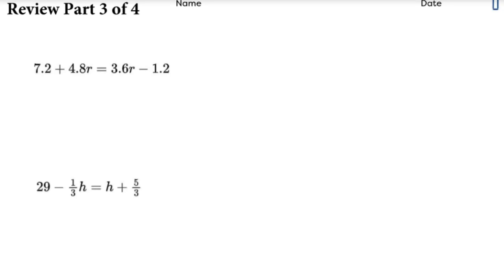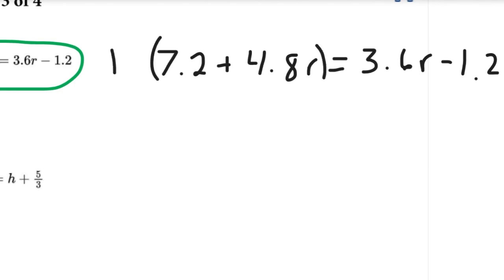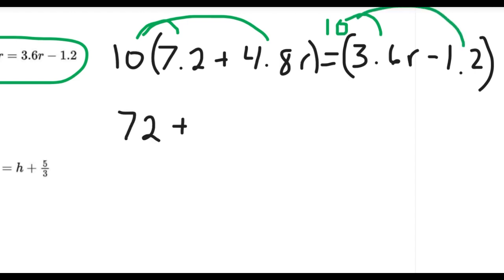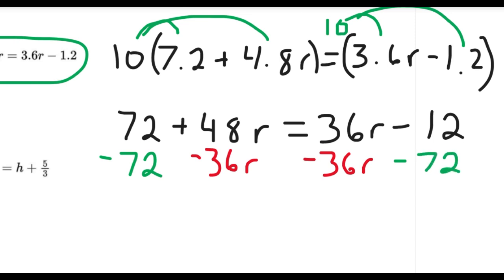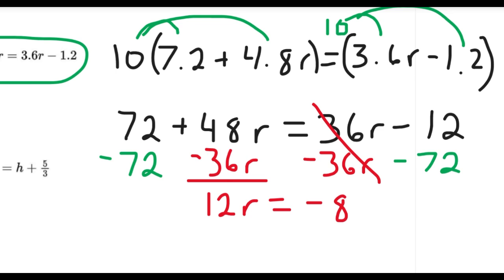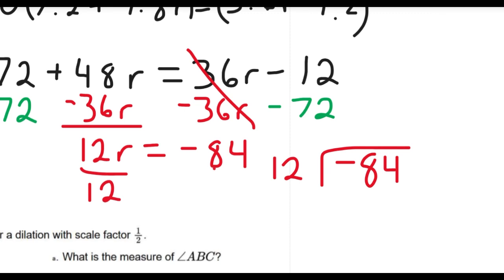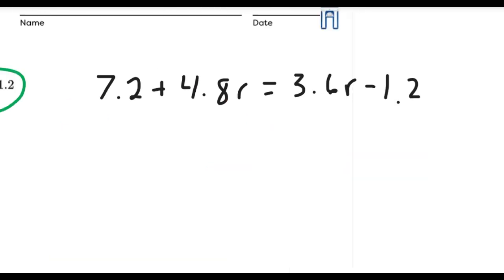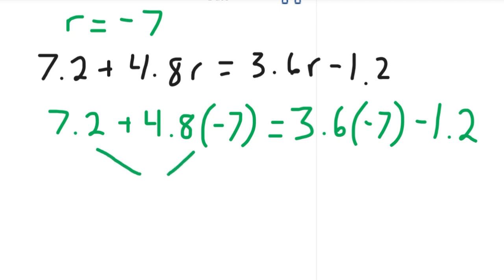Review part 3, Question 1